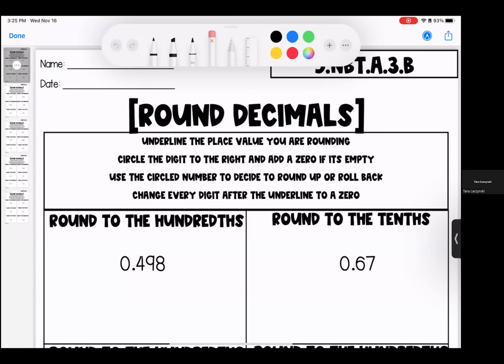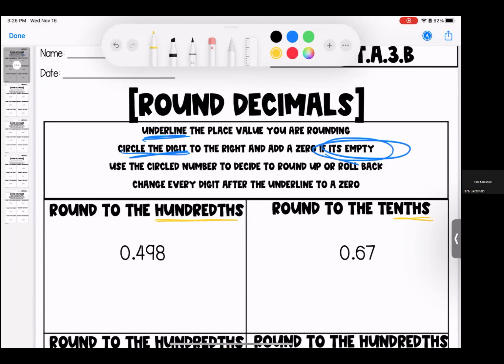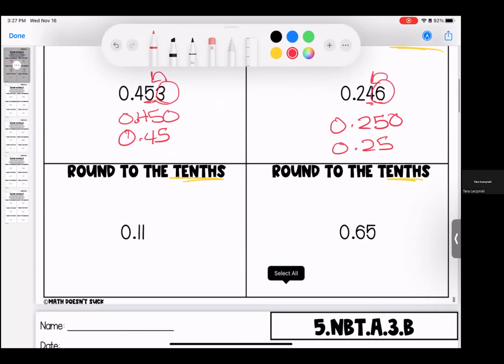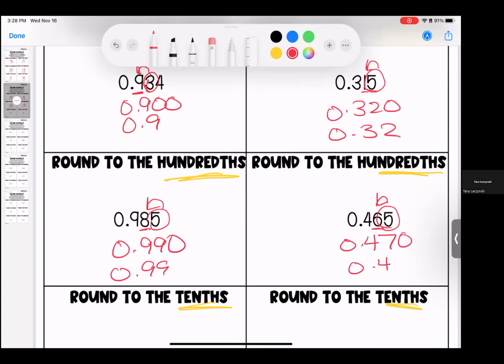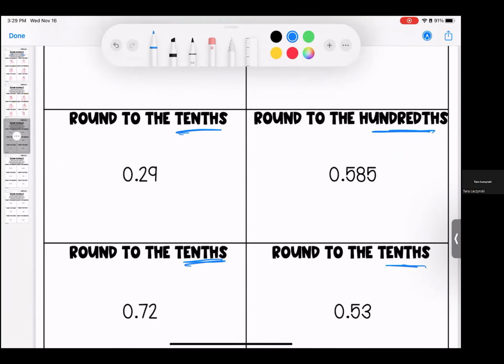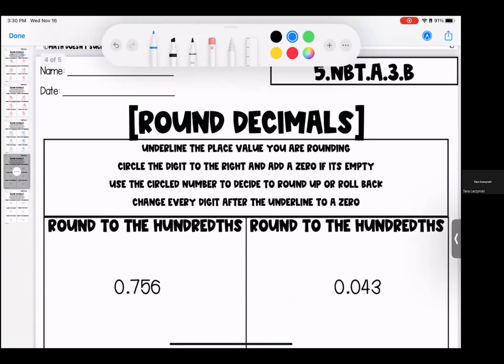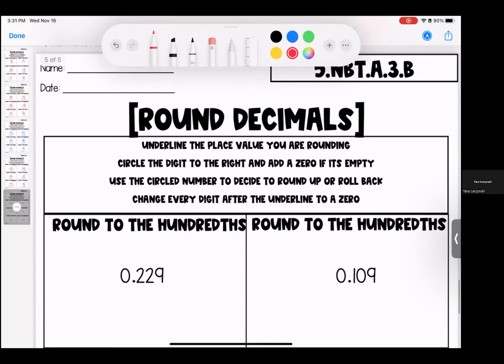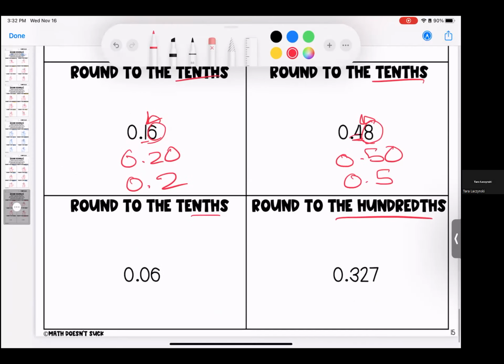Week 11: 5th Grade Rounding Decimals Homework Review: Mastering the Art of Decimal Precision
Welcome to our 5th Grade Rounding Decimals Homework Review! Whether you're a fifth-grade student determined to excel in rounding decimals or a parent providing essential support, this video is your key to mastering the art of decimal precision.

🔢 In this comprehensive review, we'll dive into various homework problems meticulously tailored for 5th graders. We'll explore the techniques and strategies for rounding decimals to the nearest whole number, tenth, and hundredth place.

💡 Our step-by-step explanations and practical examples are designed to help you or your child review and conquer 5th-grade rounding decimals assignments with confidence.

✨ By the end of this video, you'll possess the knowledge and skills to confidently round decimals, a skill crucial for various math problems and real-world applications. Whether you're a student or a parent, don't forget to hit the like button if you found this review helpful, subscribe for more educational content, and share this video with others who could benefit from mastering decimal precision. Let's make math enjoyable and empower everyone to excel! 🔢✨💡

This week's homework looked at rounding decimals.

2nd assignment review begins at 2:25

3rd assignment review begins at 3:58

4th assignment review begins at 5:10

5th assignment review begins at 6:28